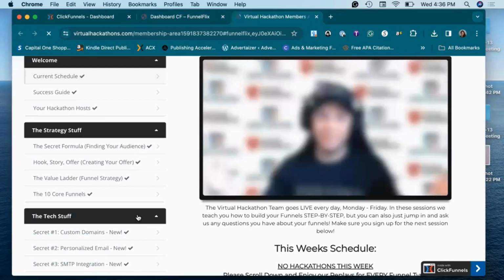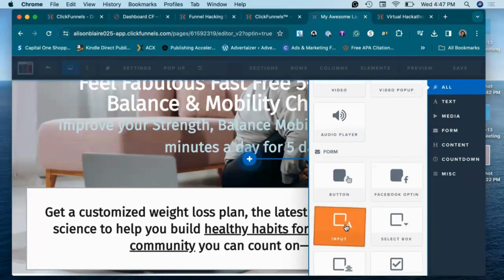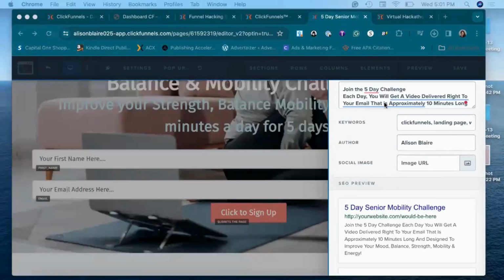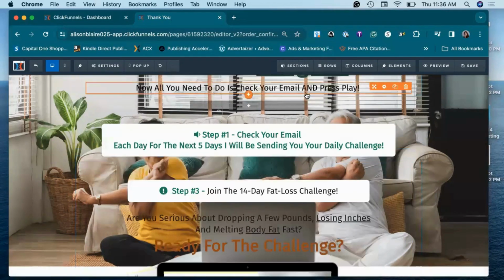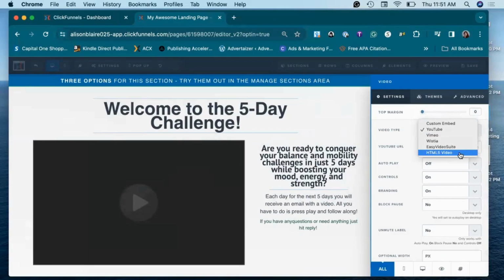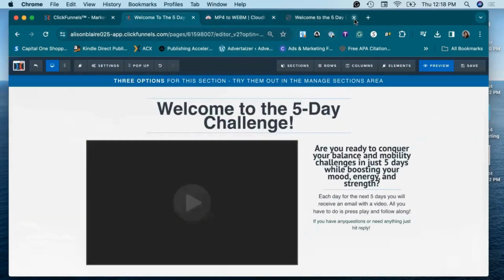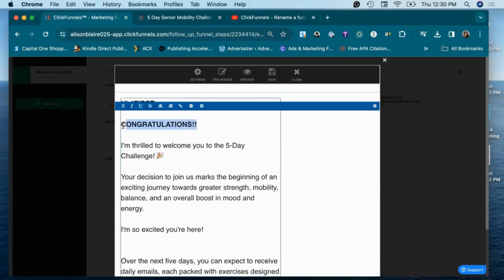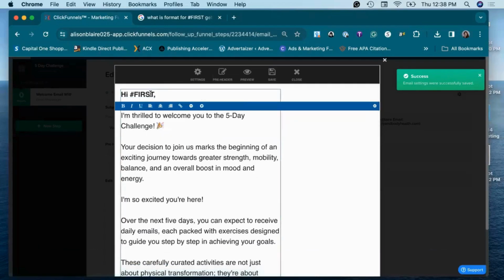What is a funnel & how to build one using ClickFunnels!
In this video, I explain what a funnel is and show you step-by-step how to create a lead funnel using Clickfunnels!

Curious about sales funnels and how to build them? Then watch now!

😊 About me…

I'm Alison. I am a pharmacist with $209,000 in student loan debt. My goal is financial freedom, quitting my 9-to-5, and having more time to spend with family and friends. How am I doing this, you ask? I have a mentor and a mastermind of amazing people, and we are on a journey from rookie to riches.

I am documenting my journey and sharing everything with you. Can I go from rookie to riches? I have joined the Internet Profits Accelerator with Dean Holland. I am following his proven plan, and I want to see if I can go from $209,000 in debt to financial freedom.

𝐈 𝐛𝐞𝐥𝐢𝐞𝐯𝐞 𝐢𝐭 𝐢𝐬 𝐩𝐨𝐬𝐬𝐢𝐛𝐥𝐞 𝐟𝐨𝐫 𝐚𝐧𝐲𝐨𝐧𝐞 𝐭𝐨 𝐦𝐚𝐤𝐞 𝐦𝐨𝐧𝐞𝐲 𝐨𝐧𝐥𝐢𝐧𝐞, 𝐚𝐬 𝐥𝐨𝐧𝐠 𝐚𝐬 𝐲𝐨𝐮 𝐟𝐨𝐥𝐥𝐨𝐰 𝐬𝐢𝐦𝐩𝐥𝐞 𝐬𝐭𝐞𝐩𝐬 𝐜𝐨𝐧𝐬𝐢𝐬𝐭𝐞𝐧𝐭𝐥𝐲. You just need to take the first step - and there's no better time than right now!

In this channel, I:
➡️ Share all the tips and  tricks I am learning

* My results are not typical, and I make no promises that you will get the same.  Results always depend on a variety of factors; in my experience, hard work, taking action, and not giving up help greatly to achieve some success.